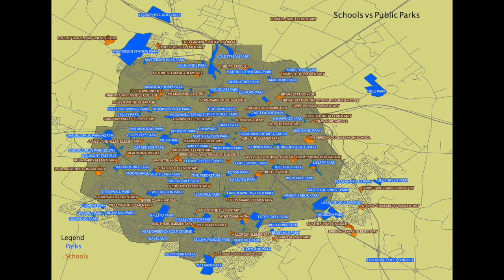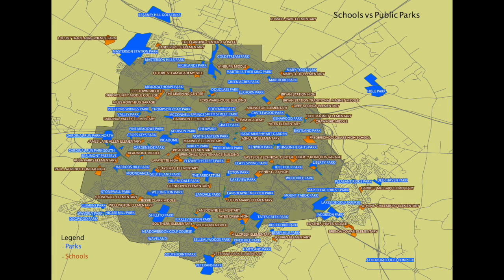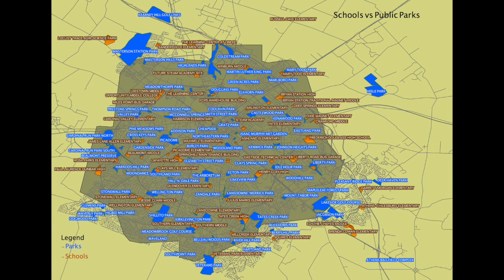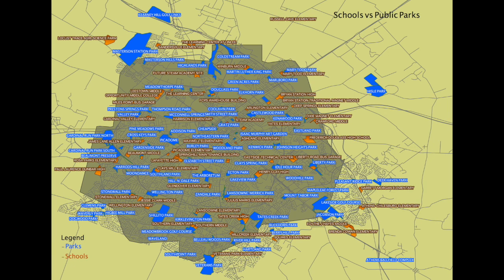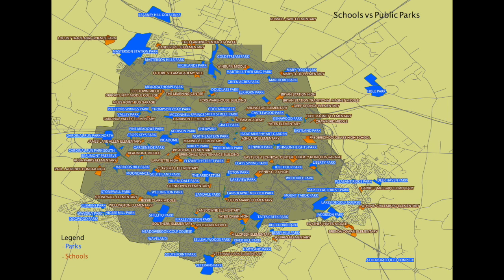GEO 109 Final Project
This video is about GEO 109 Final Project